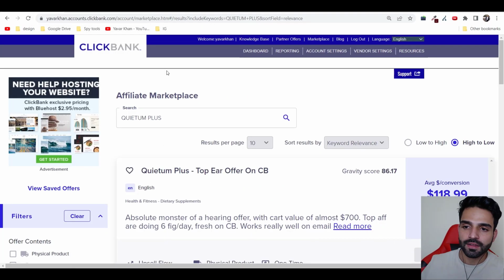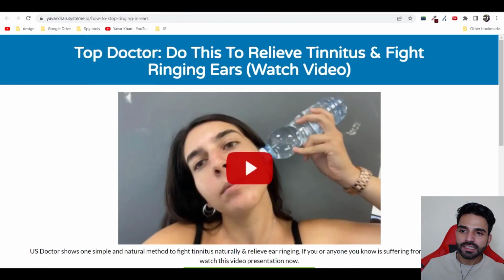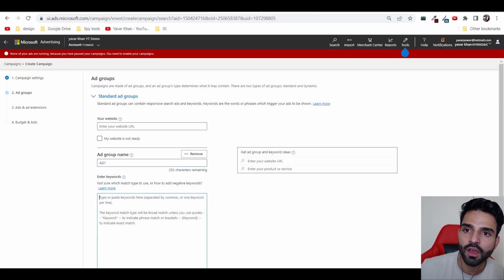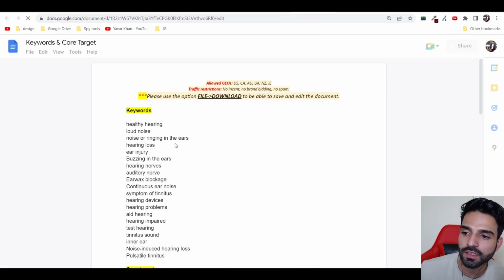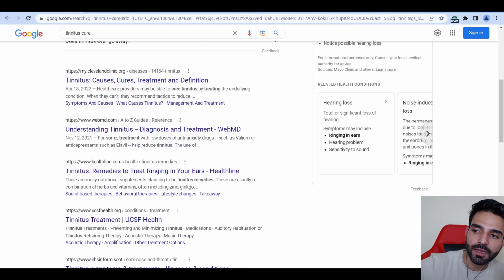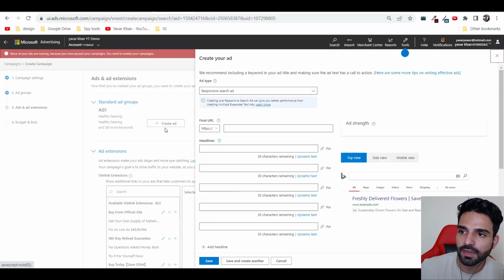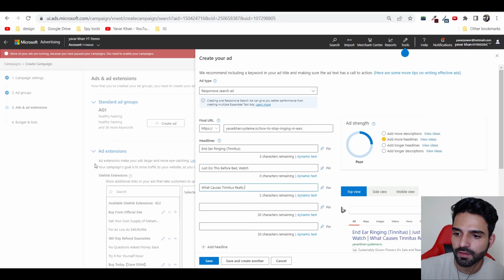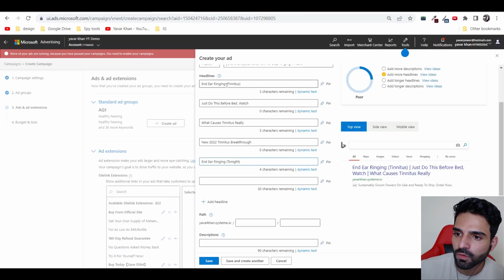How To Promote ClickBank Products With Microsoft Ads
How To Promote ClickBank Products With Microsoft Ads in 2023 (For Beginners)